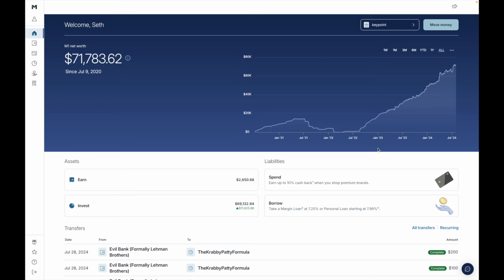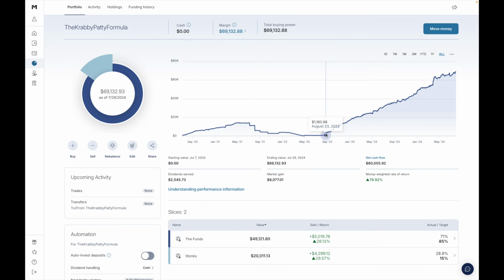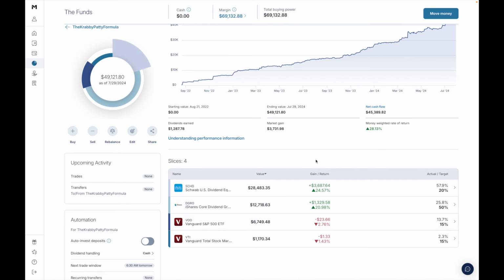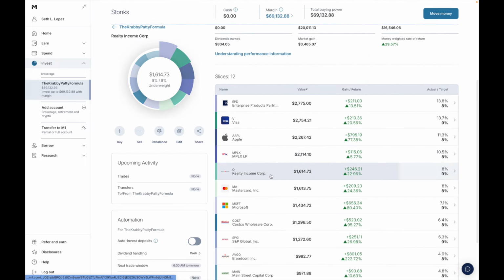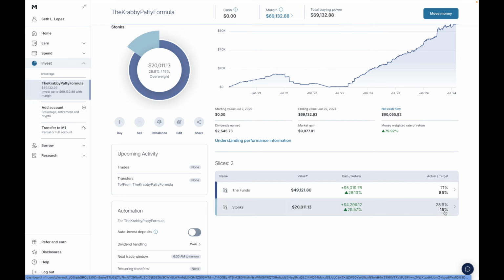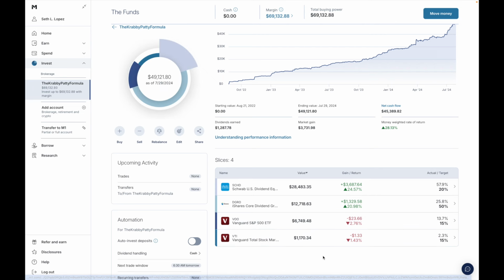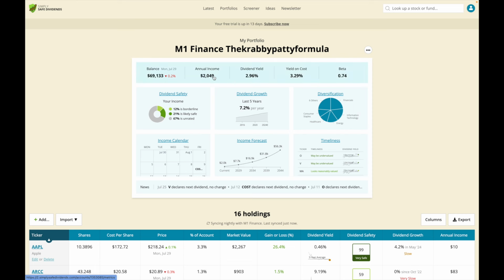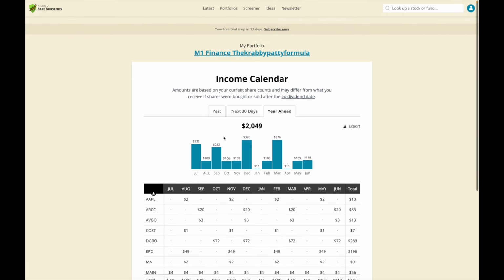My Dividend Investing Strategy | New Buys $72,000 Portfolio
Hey! Hope you all enjoy this one!